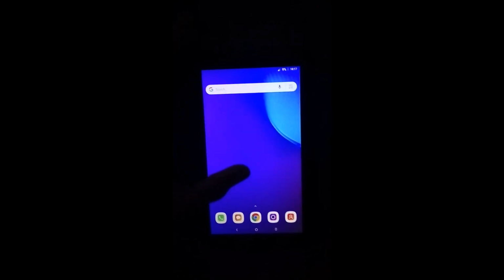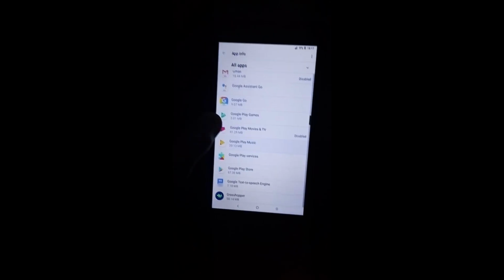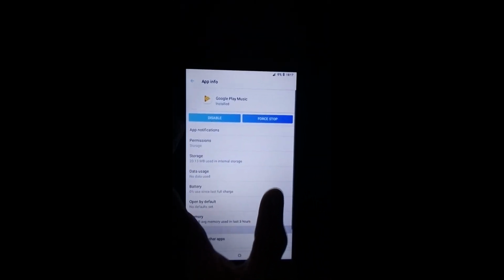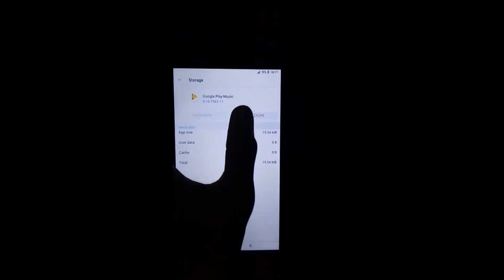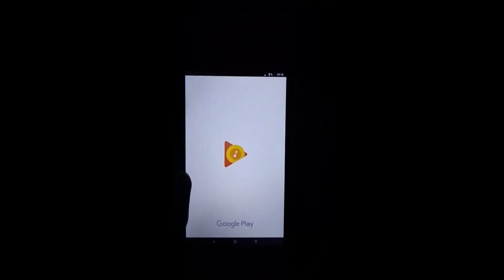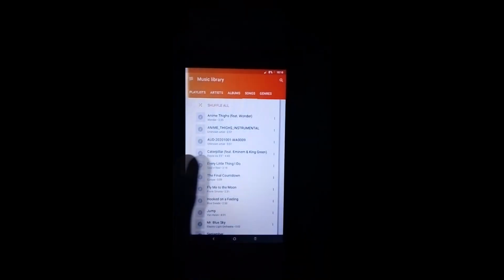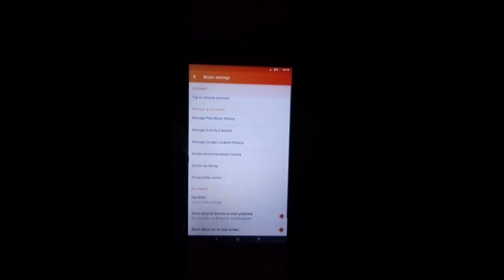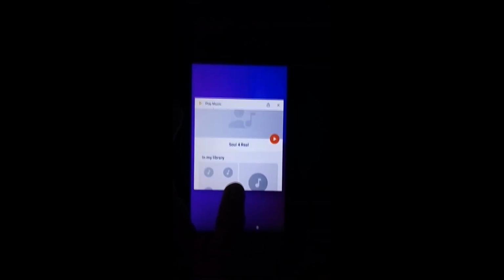Google Play Music is no longer available How to Get it Back!!!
In this video, I'll show you [topic].
It's essential for everyone to understand how to Get this music app back.
From beginning to end you'll learn here how to Get back this nostalgic app.

After doing following steps DO NOT UPDATE the app